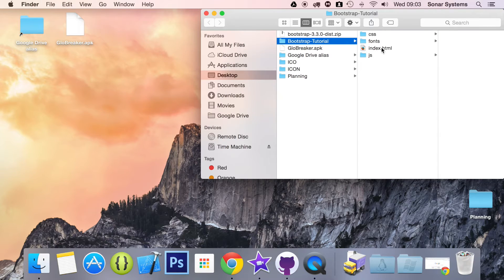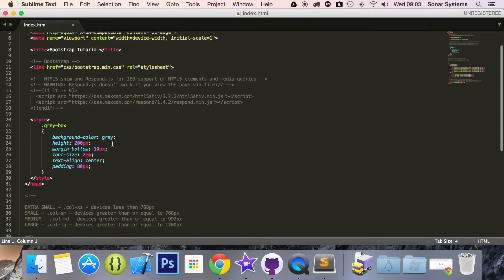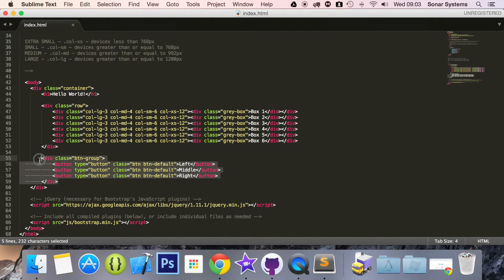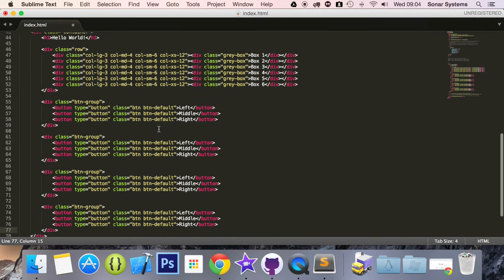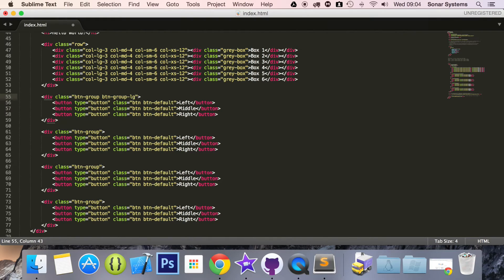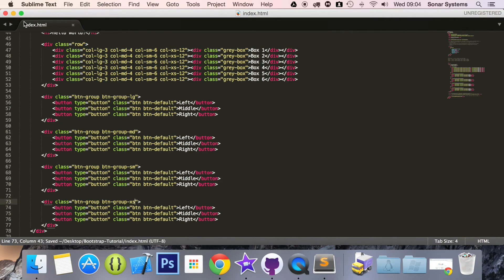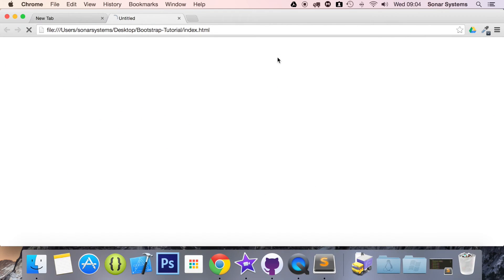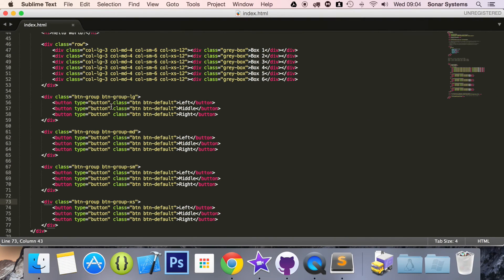Bootstrap 3 Tutorial 18 - Button Group Sizing